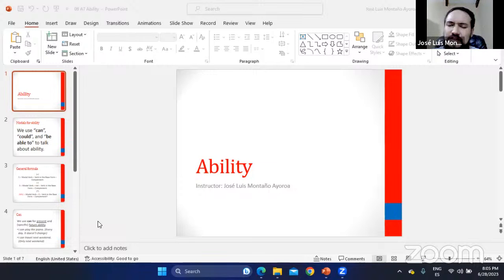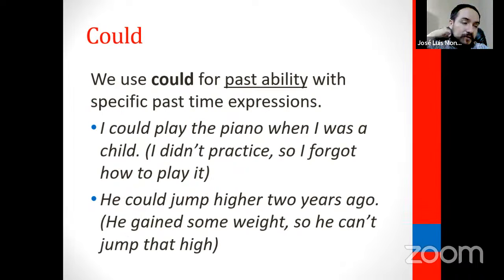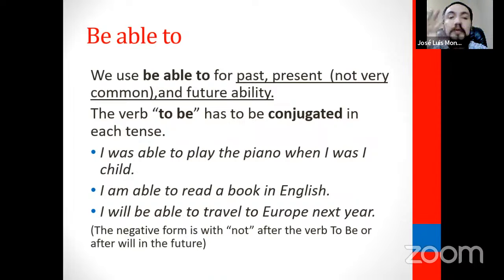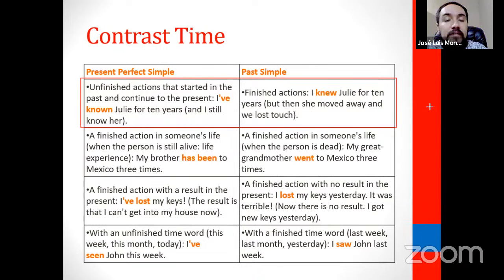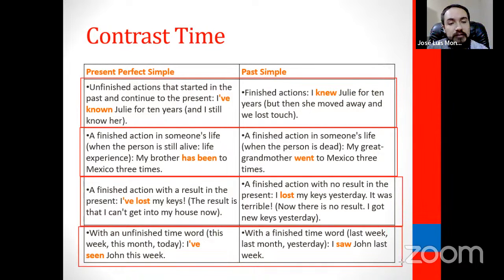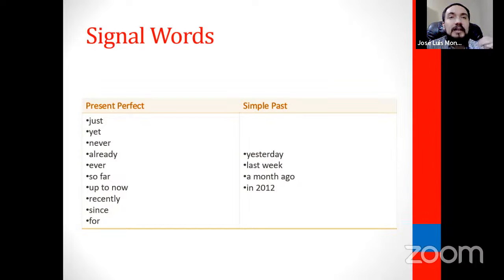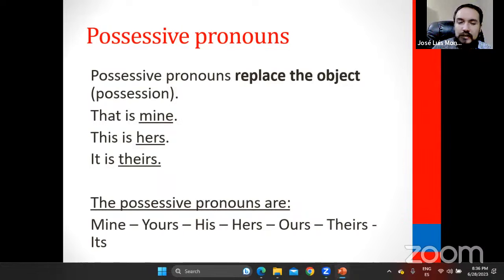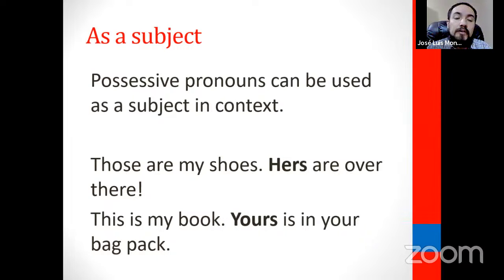5/8 TOEGAONEON91 1906-1906